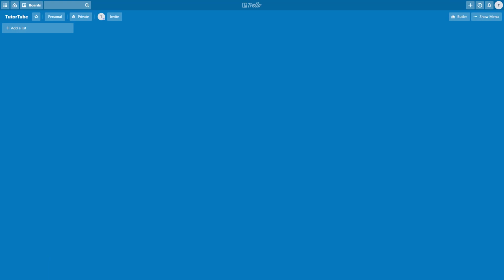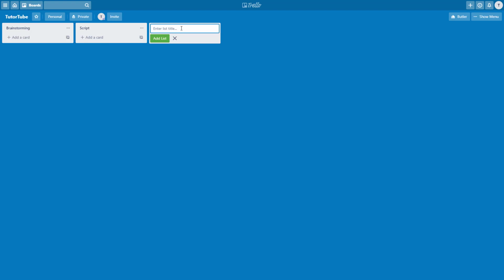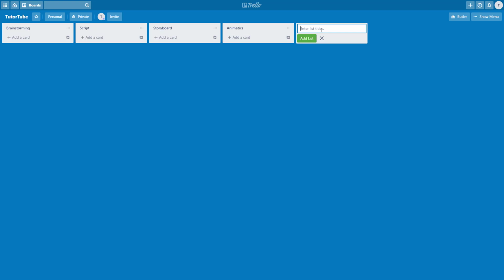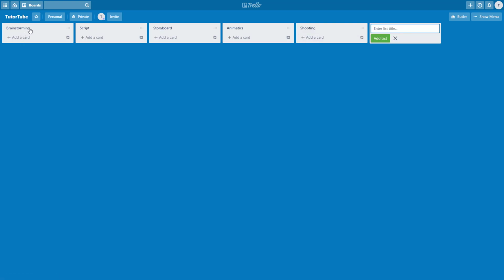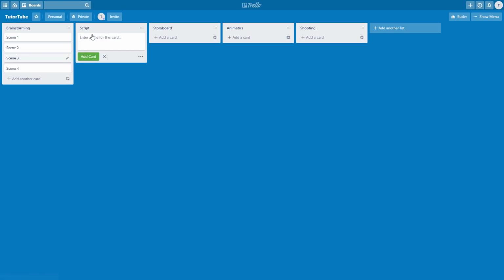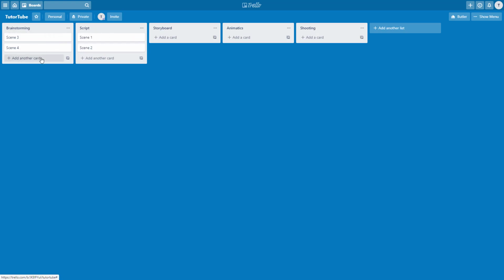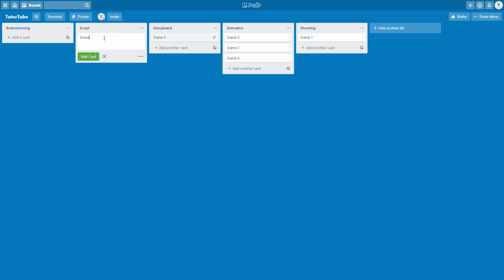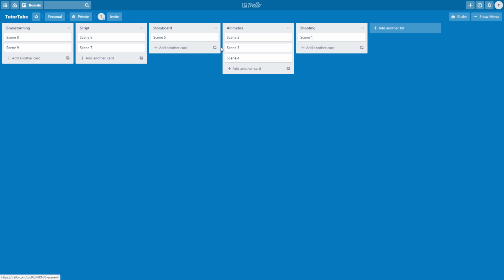Trello Tutorial - Lesson 4 - List and Cards Creation and Management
In this tutorial, we will be discussing about List and Cards Creation and Management in Trello.